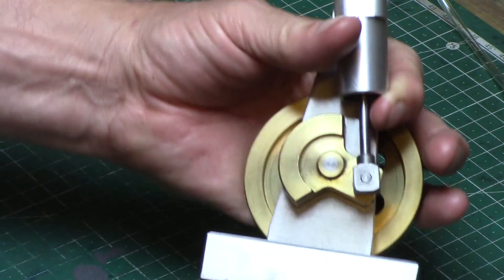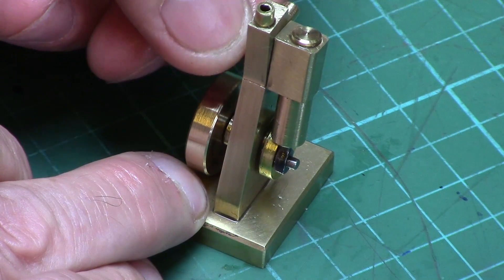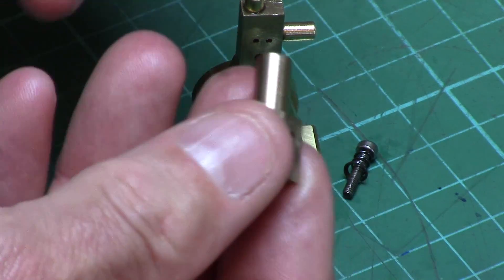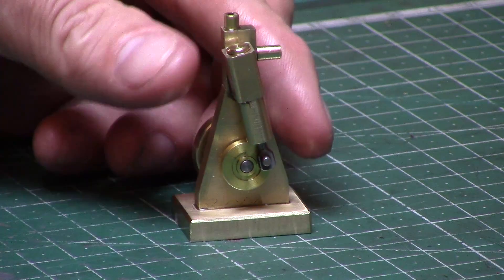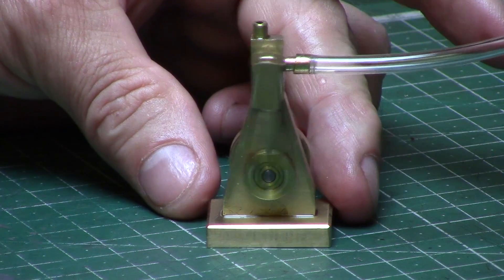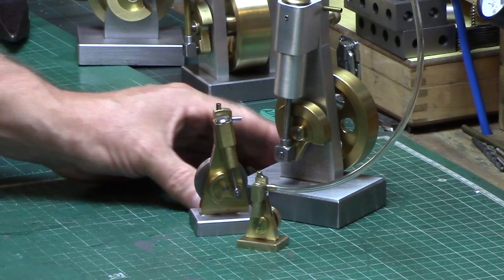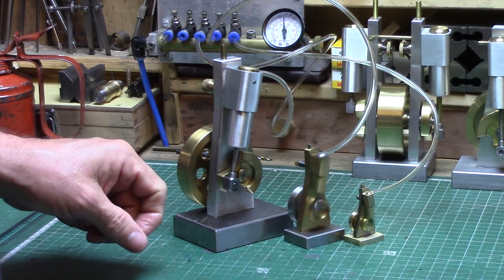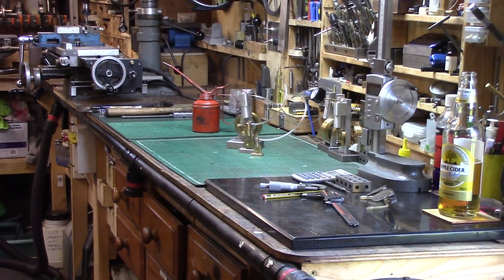Wig-Wag NANO Engine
After building a half size wig-wag, I decided to make a one-quarter version of my wig-wag engine, here are the results :)

About Me...